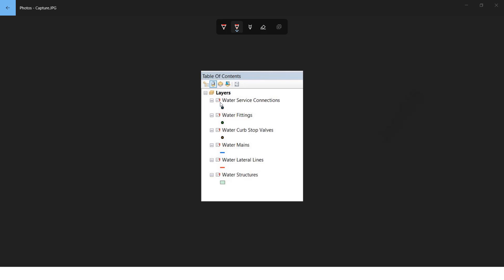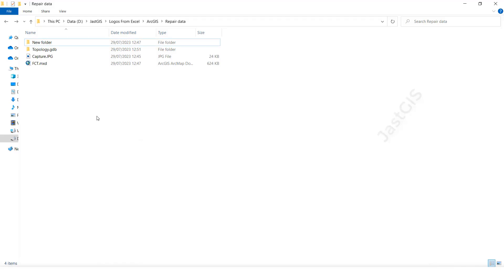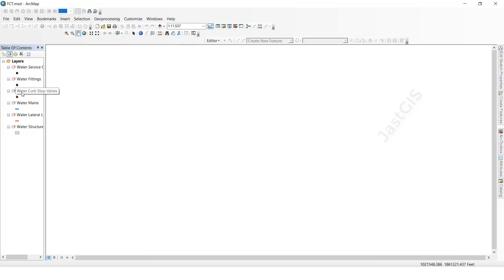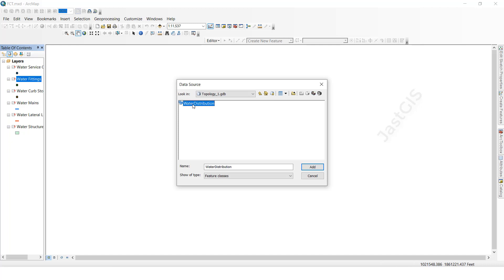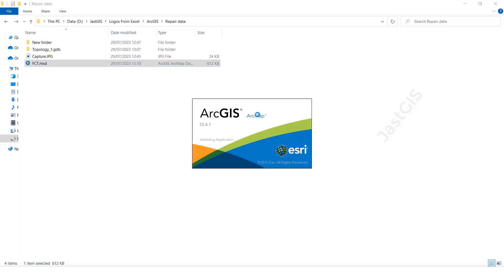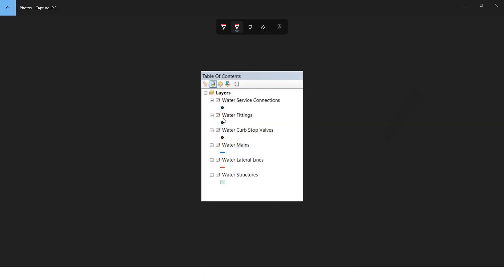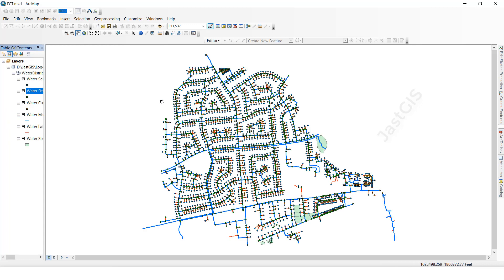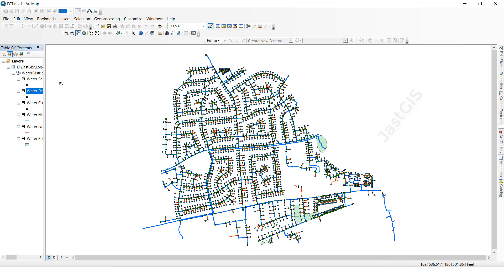How to Repair data source in ArcGIS